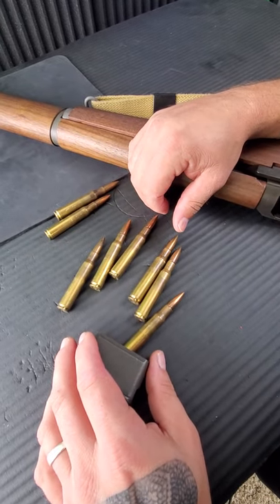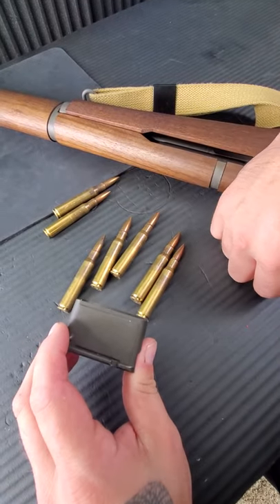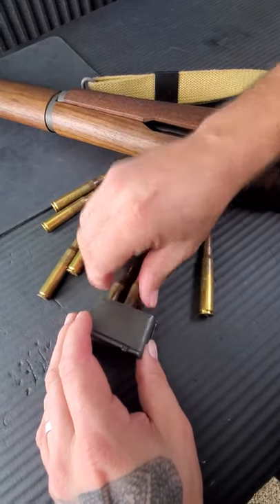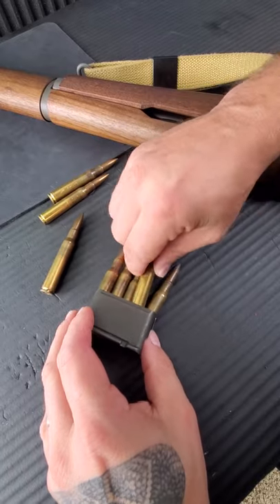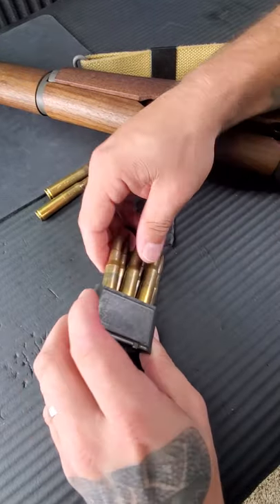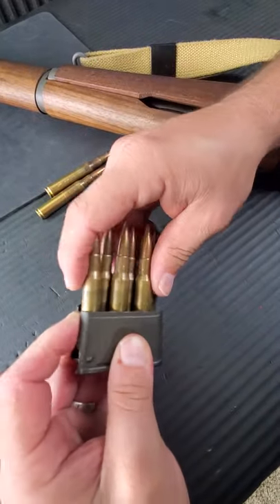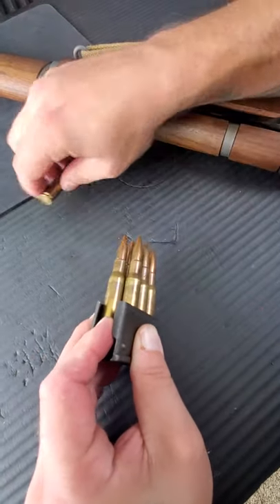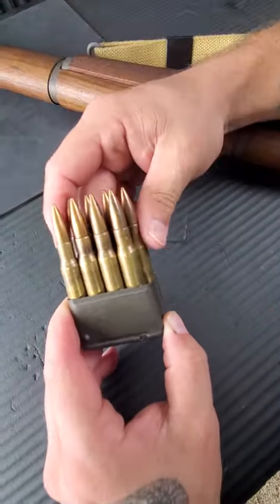How To Quickly Load Enbloc Clip For M1 Garand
No mags shown exceed the limit placed by YouTube